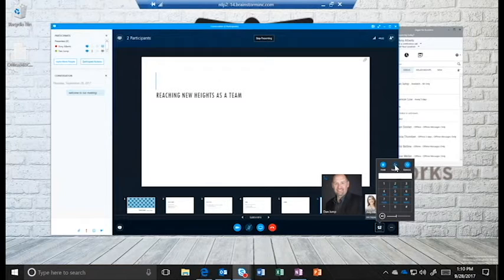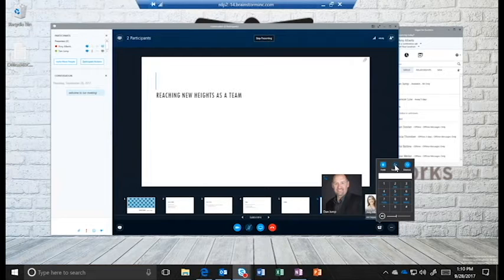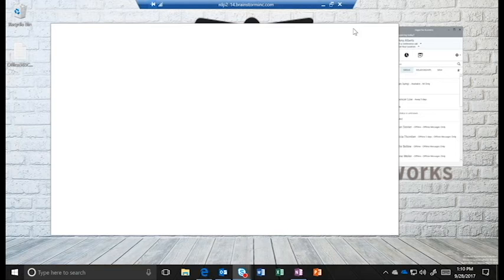Little Known Office 365 Hacks Preview